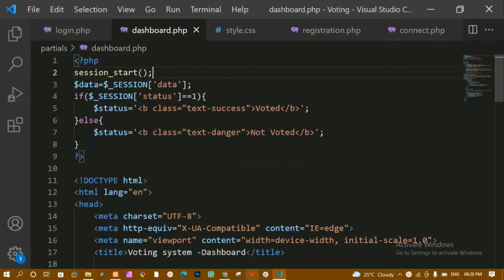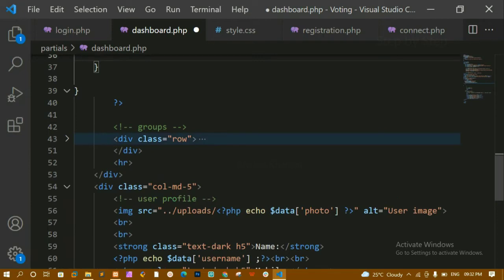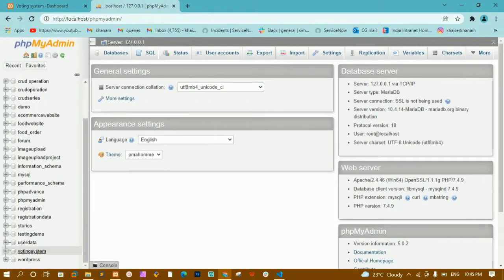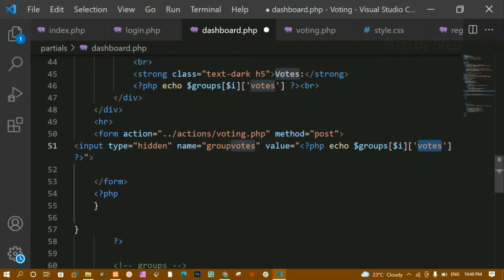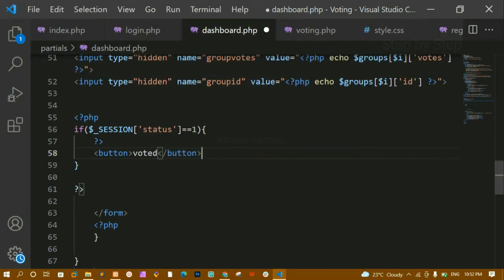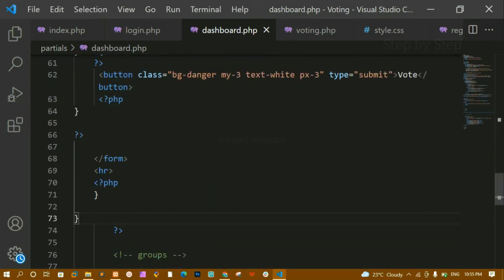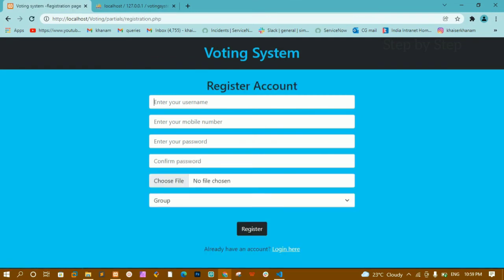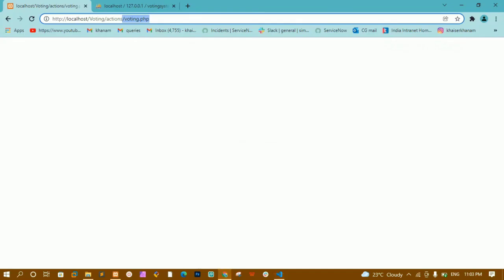Voting System using PHP and MySQL || Reading Group data from Database || Tutorial-9